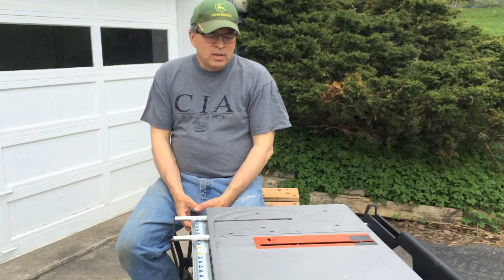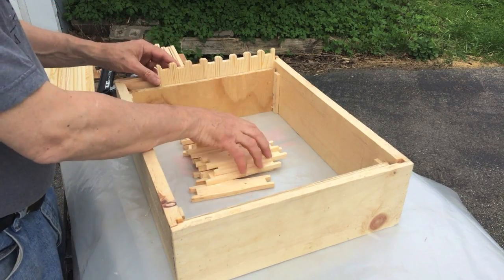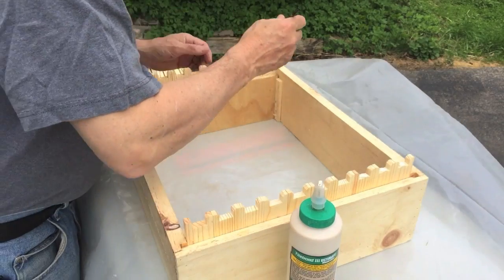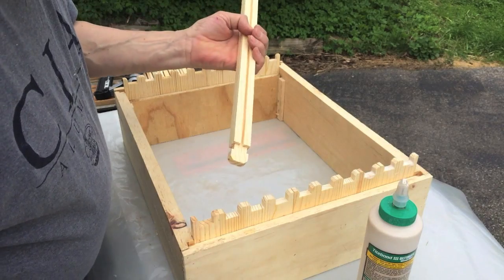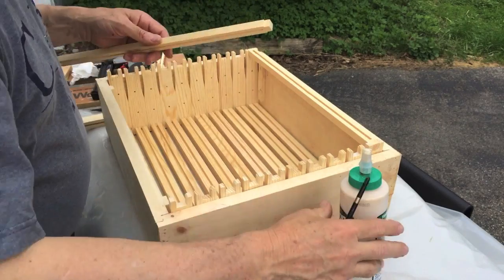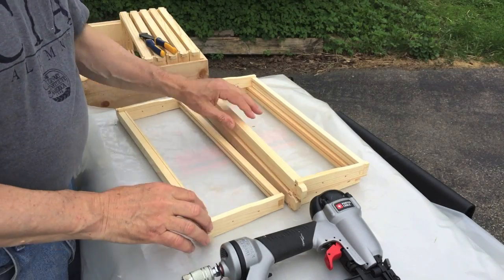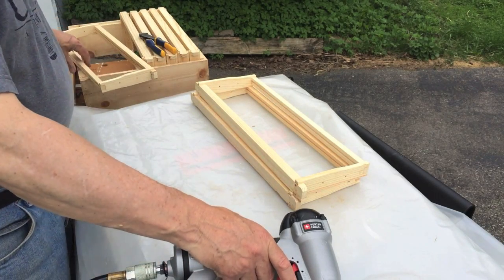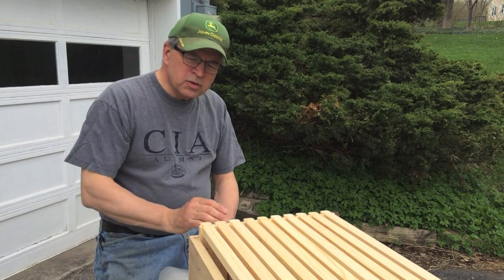Part One - Bee hive frames, building the frames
Part One shows how to build hive frames using a jig to save time. I made this jig out of scrap lumber left over from building supers. Once you get going it makes the job go quick.

Making your frames can save you a few bucks as well as give you a project for off season. Always be prepared.

If you have any suggestions leave them below. A good idea can come from anywhere!

A quick demo on how to build your own frames for your bee hives. Why? It's fun, it saves some money, and you learn something more about the how your equipment works.